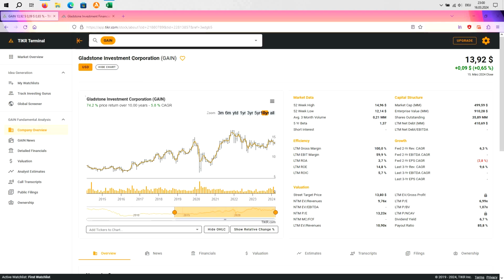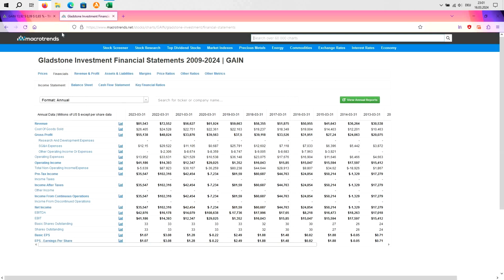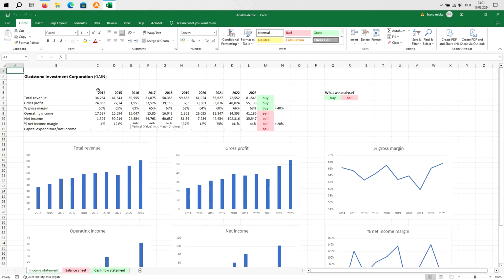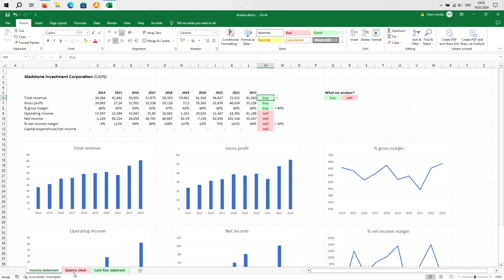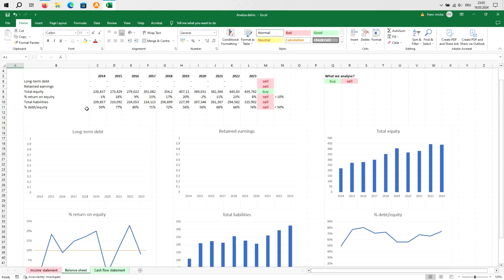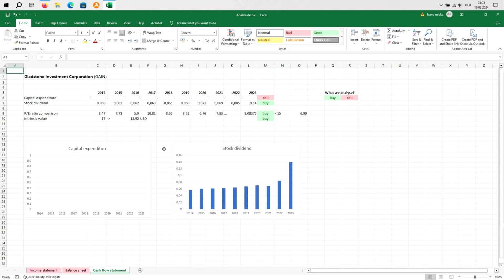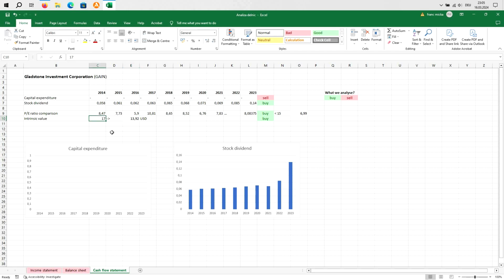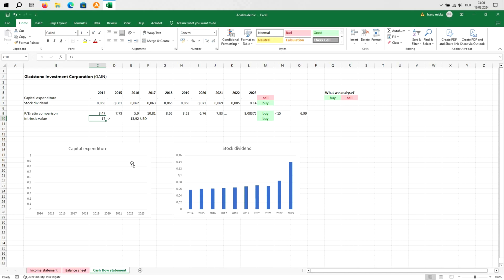Monthly Dividends!? Gladstone Investment Corporation (GAIN) Stock Analysis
Gladstone Investment Corporation (GAIN) stock analysis!

GAIN is another stock that pays monthly dividends so we will analyse it and see if it is a good choice for our dividend portfolio. Amazing fact about this stock is that its P/E ratio and intrinsic value are much lower than those from competitors which might show potential purchase signs. Unfortunately, the remaining financial data seems quite chaotic so I actually do not recommend to buy this stock, because as dividend investor, I seek to buy only companies that perform consistent through the years. Should you buy this stock?

Join me and become the better one.

---Links
EARN GUARANTEED PASSIVE INCOME:

---Chapters
0:00 GAIN basic data
1:35 Financial statements
4:25 Final thoughts

(song: Cartoon - On & On (feat. Daniel Levi) Instrumental)